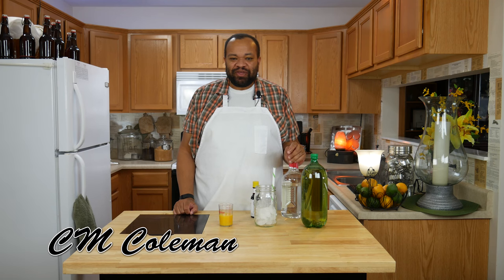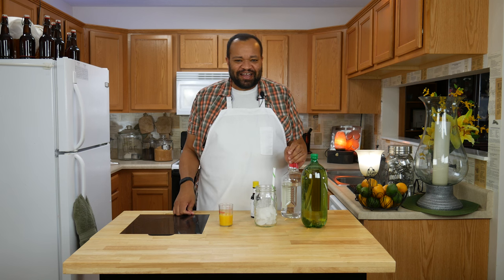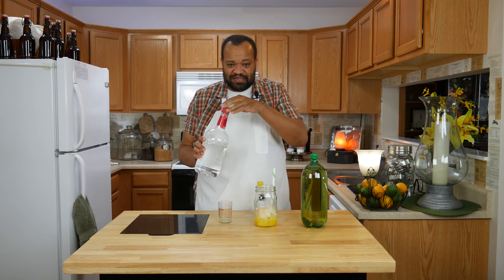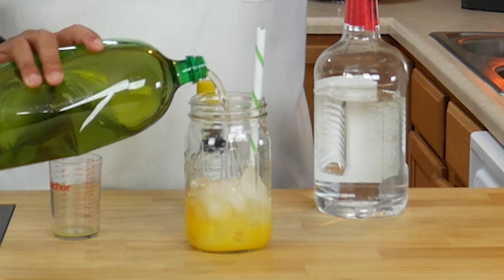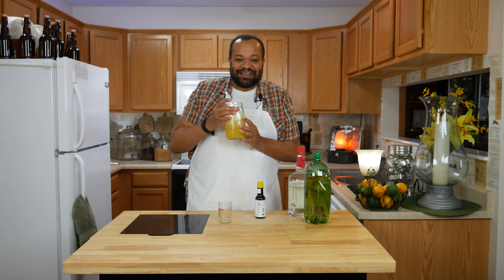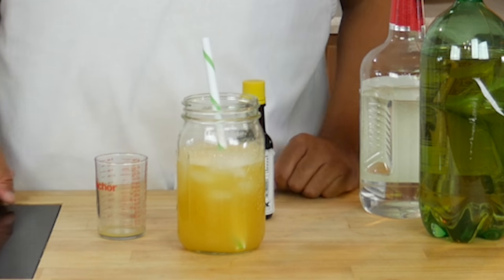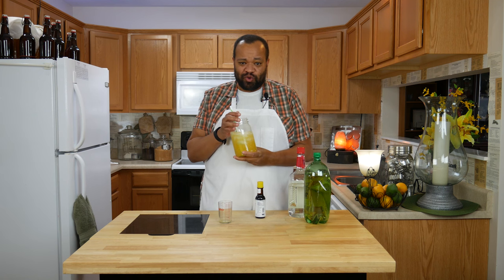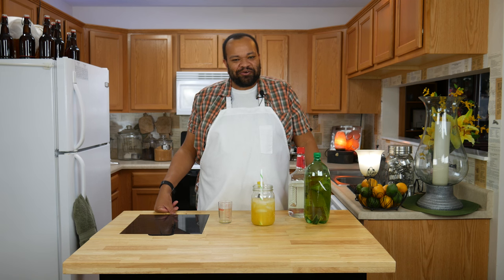How to make Orange Ginger Ale Cocktail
Who doesn't want a little sunshine in their life. This is like drinking a refreshing glass of sun. The mix is just perfect to perk up the day.

Orange Ginger Ale Cocktail
2 ounces orange juice
2 dashed orange bitters
1 shot vodka
ginger ale
ice

PRODUCTION:
AudioBlocks Member referral:

KITCHEN SET
Lights
Camera
Microphone
Daylight Fluorescent
SELS LED Tube lights 18 Watts 4 Foot

OFFICE SET
Camera